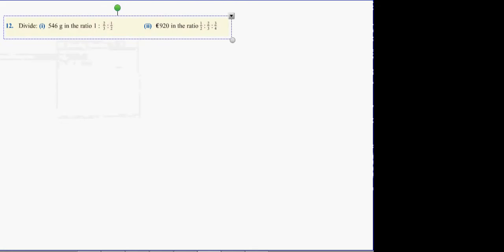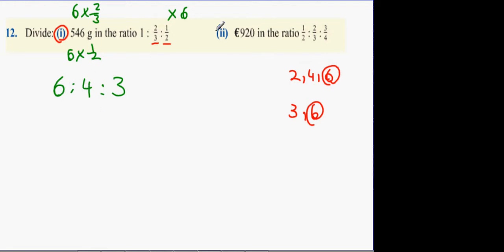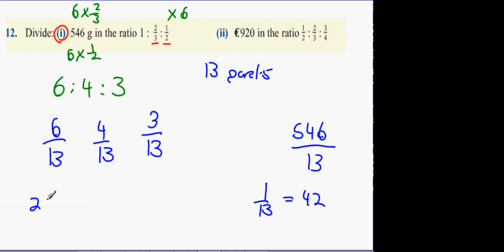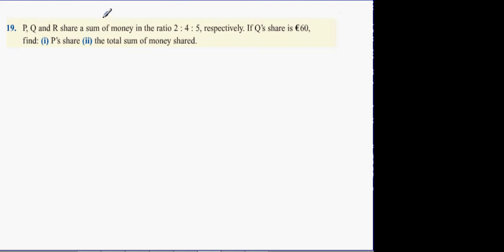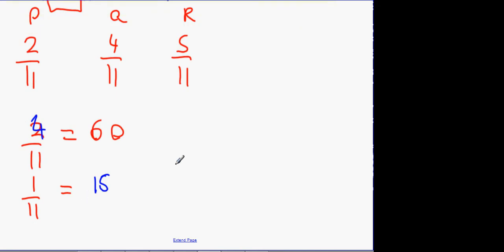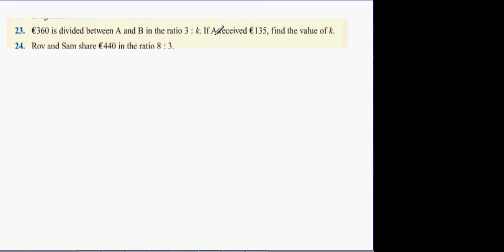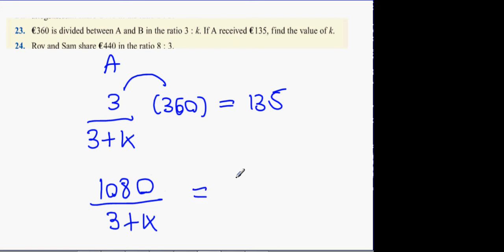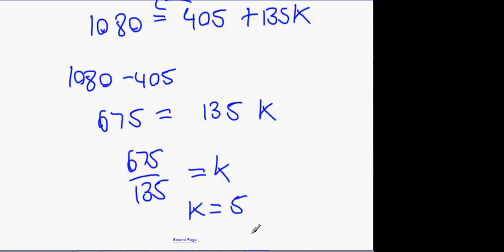6th exercise 2 2 q12q19q23